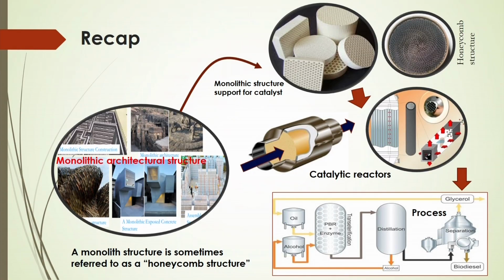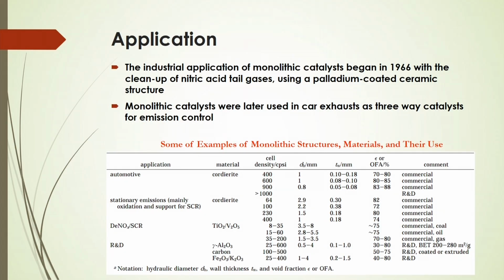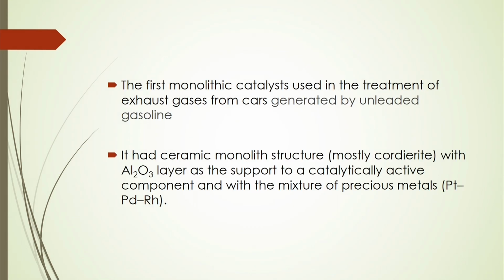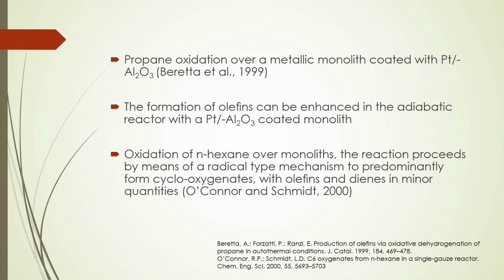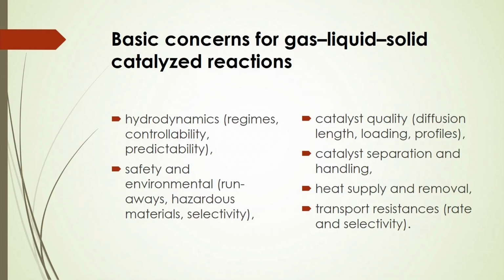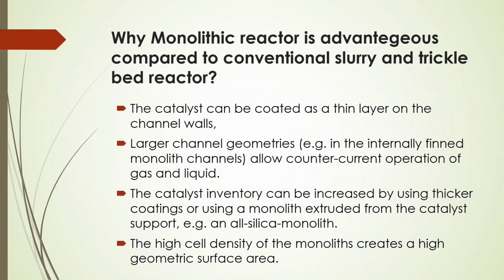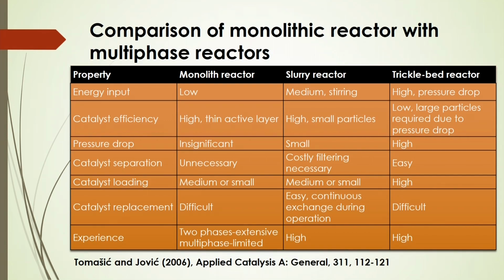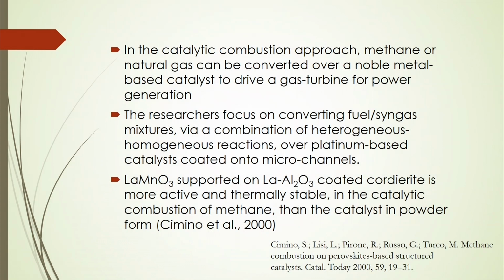Lec 21 : Application of Monolithic Catalyst